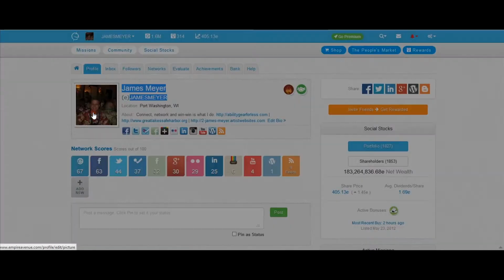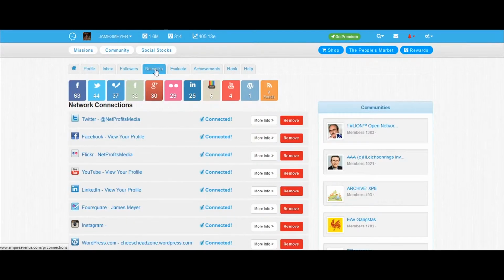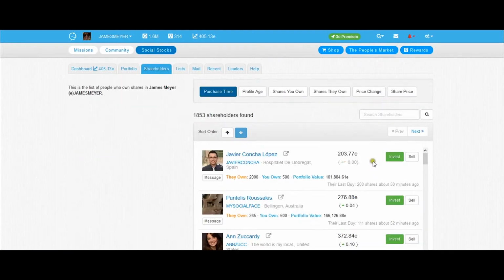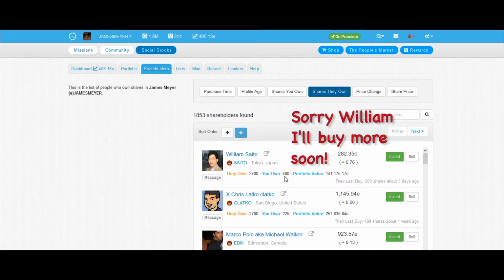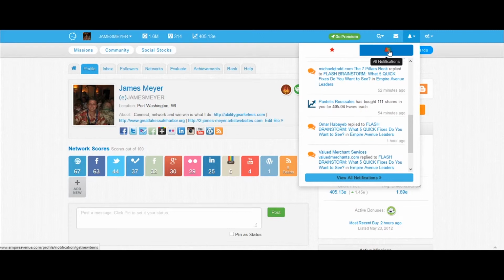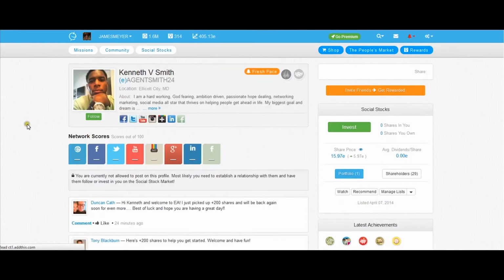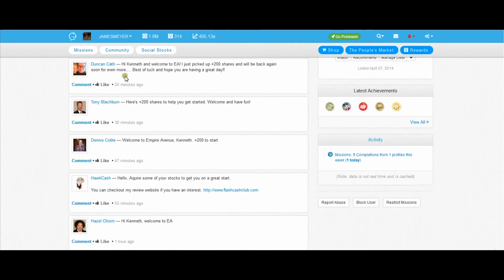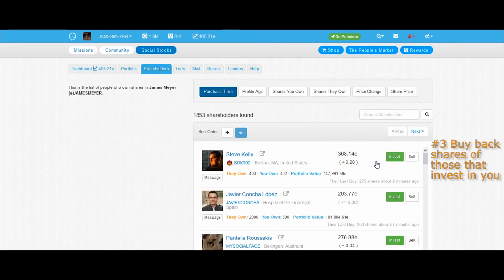Empire Avenue Quick Start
Empire Avenue networking site.  Gain thousands of new followers, on Facebook, Twitter, Linked In and more.  Buy and sell stocks, complete missions.  Grow your brand and identity through social media.